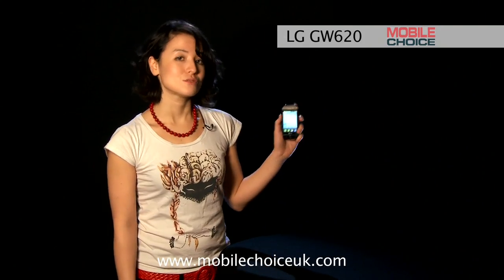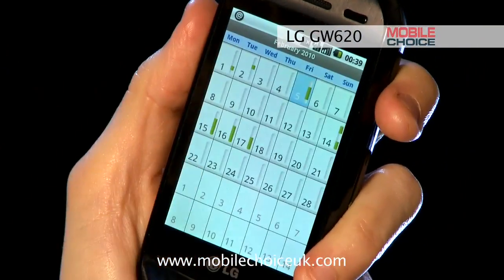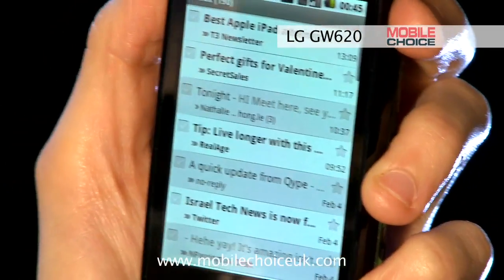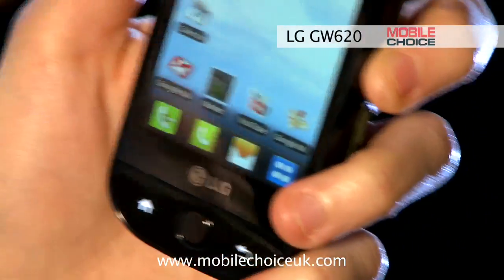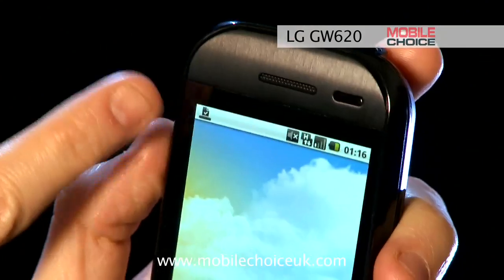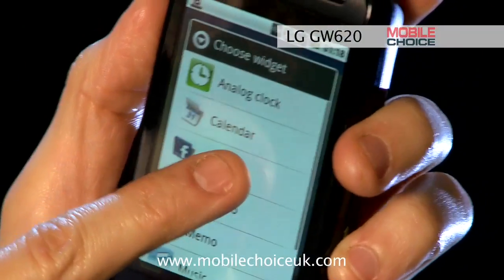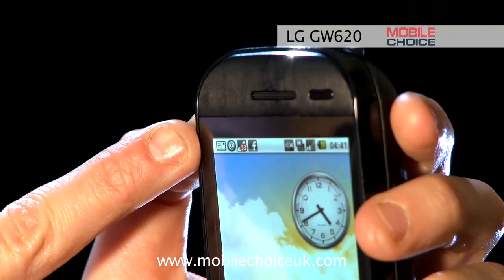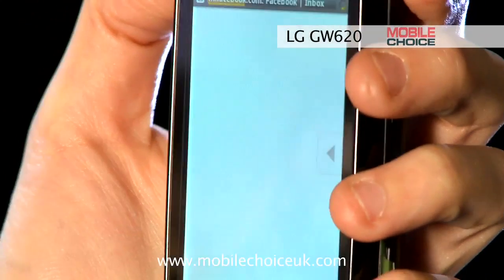LG GW620 InTouch Max Nifty Tricks Video Review (part 1 of 2)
shows you Nifty Tricks with the LG GW620, LG's first Android smartphone.  In this video we let know you know what's so great about Google Android.  In the next video we show you some of the neat social networking features available.  We show you how to synch your phone to Google services so you can view your calendar, email and contacts.  Next, we download one of the 20,000 Android apps from the marketplace.  You can search for an app and browse by category.  We download the Facebook app which provides a widget that displays live status updates from your friends.  Finally, we show off the alerts function in Android.  Notifications show up in the home screen to let you know about things like new emails, text messages and Facebook alerts.